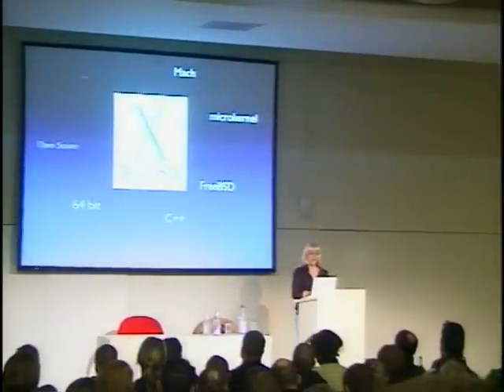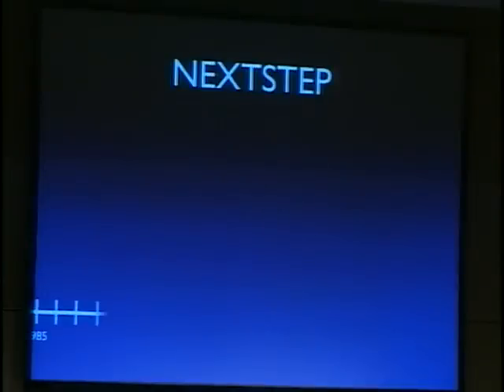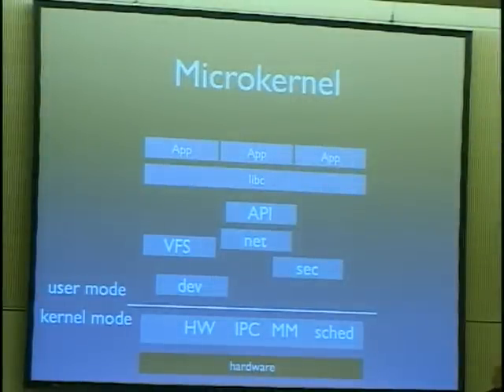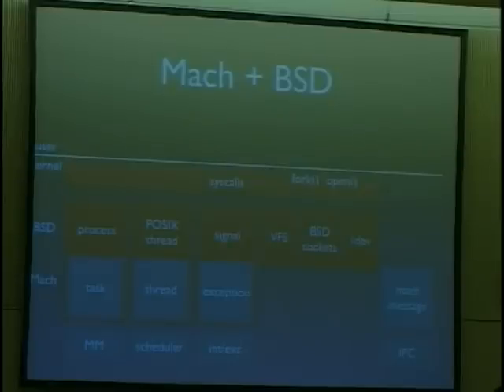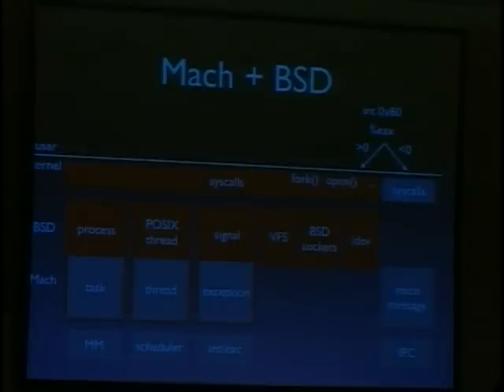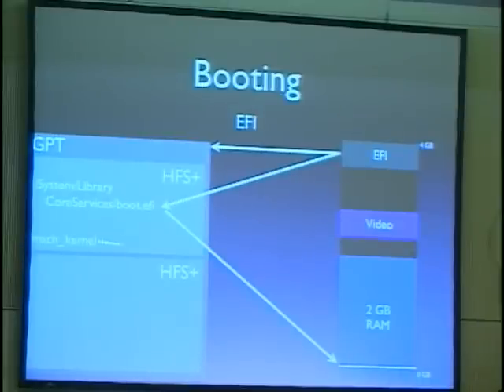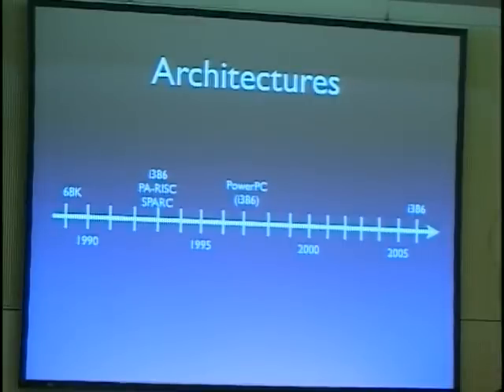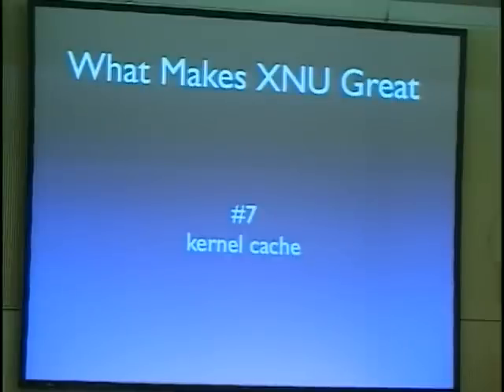24C3: Inside the Mac OS X Kernel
Speaker: Lucy

Debunking Mac OS Myths

Many buzzwords are associated with Mac OS X: Mach kernel, microkernel, FreeBSD kernel, C++, 64 bit, UNIX... and while all of these apply in some way, "XNU", the Mac OS X kernel is neither Mach, nor FreeBSD-based, it's not a microkernel, it's not written in C++ and it's not 64 bit - but it is UNIX... but just since recently.

This talk intends to clear up the confusion by presenting details of the Mac OS X kernel architecture, its components Mach, BSD and I/O-Kit, what's so different and special about this design, and what the special strengths of it are.